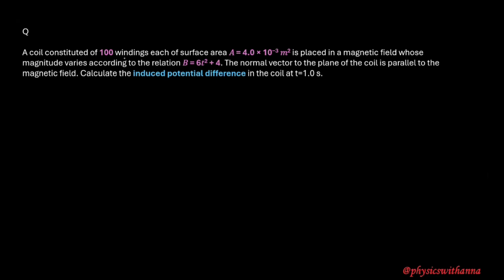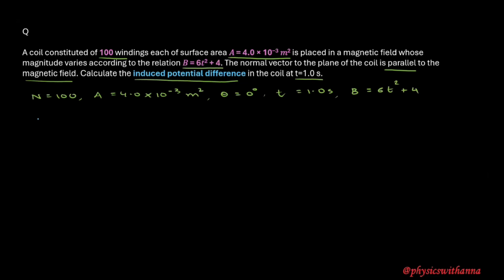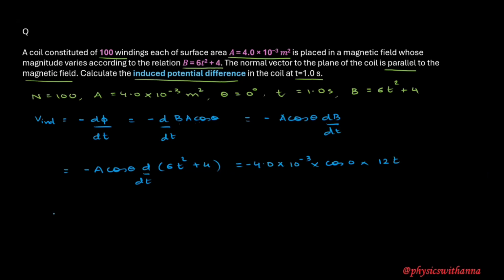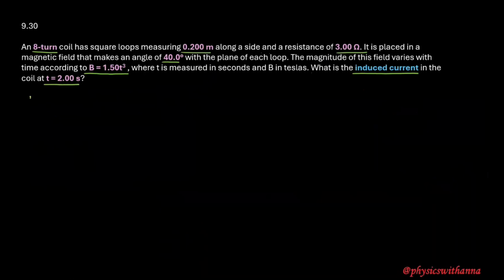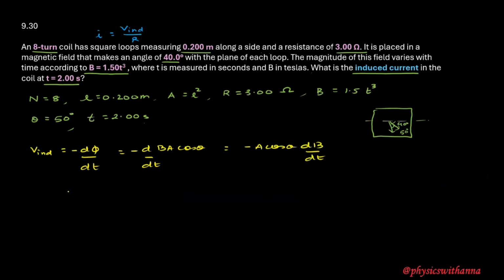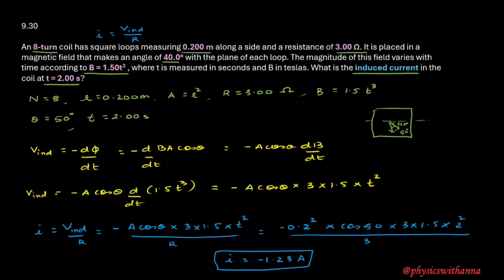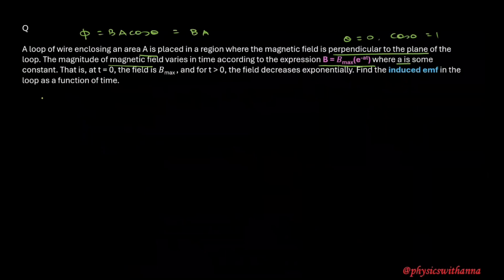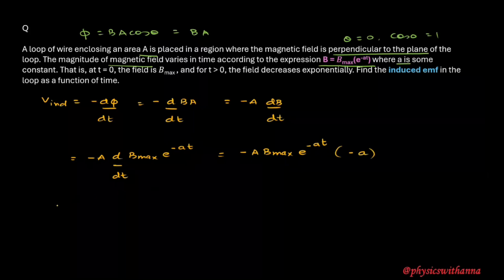Grade 12 A: FRQ 1:Faraday law: Induced emf due to changingagneotc field.